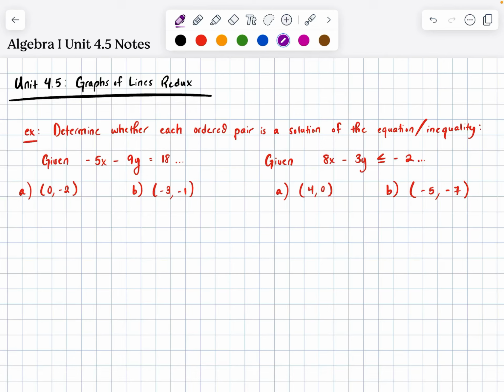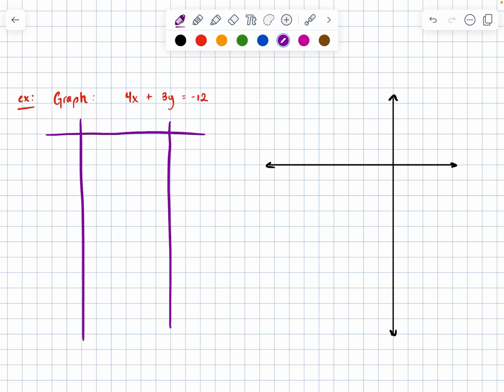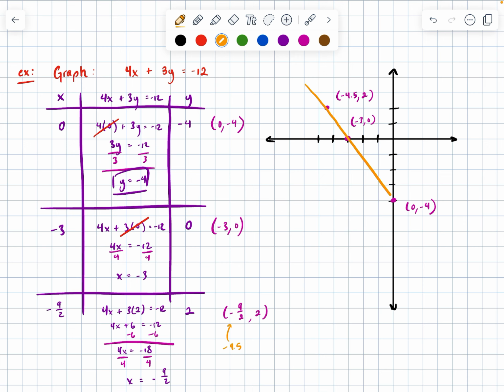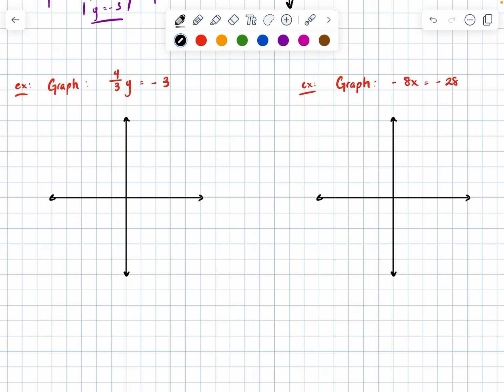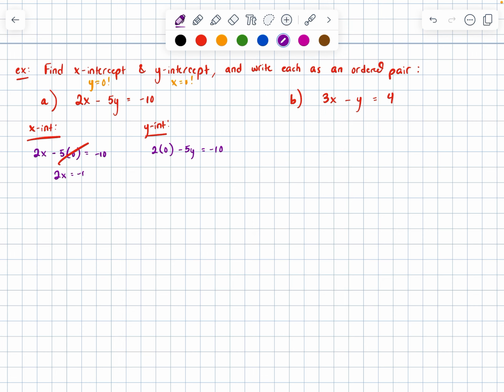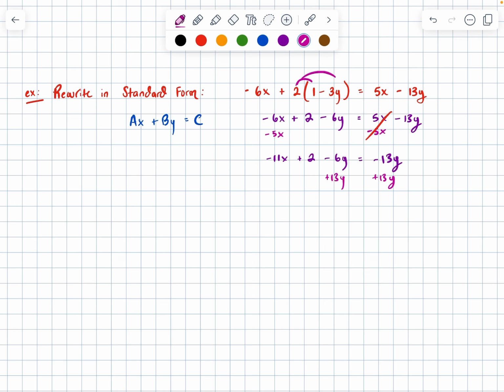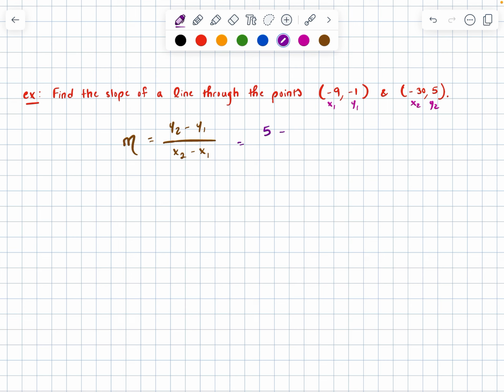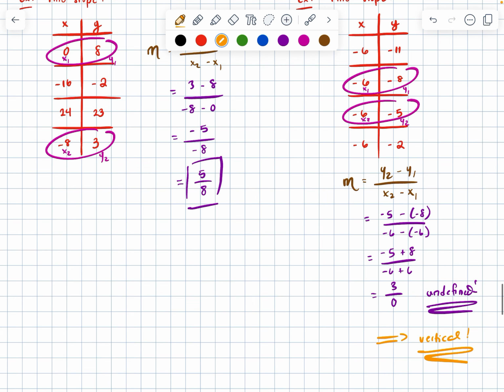Algebra I Unit 4.5: Graphs of Lines Redux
In our fifth class of Unit 4, we'll put together everything that we've learned about equations of lines, graphing, and slope, and do some further practice with each of those skills we've acquired thus far.

Algebra I Unit 4 (Finding & Graphing Equations of Lines)
Class 5: Graphs of Lines Redux